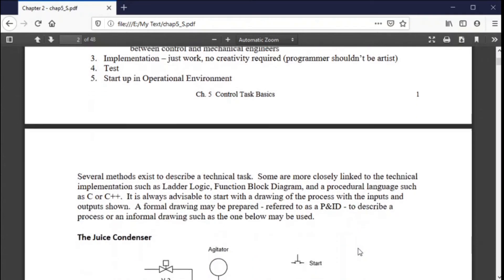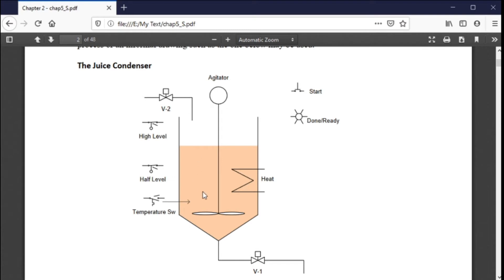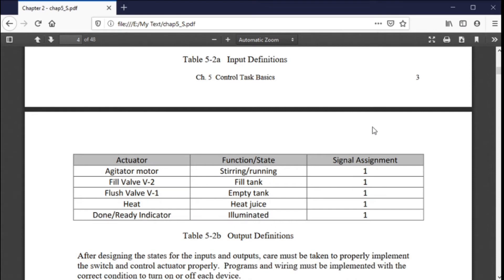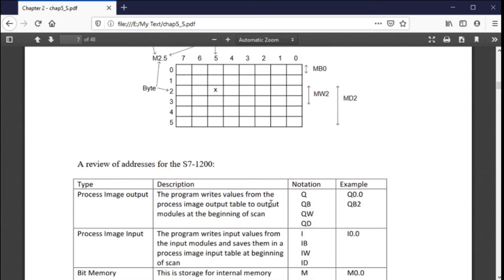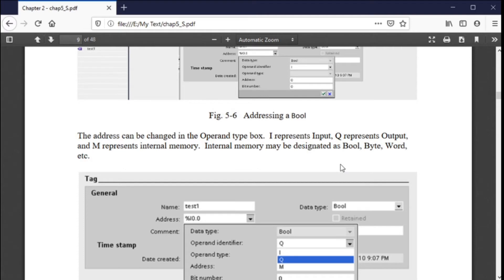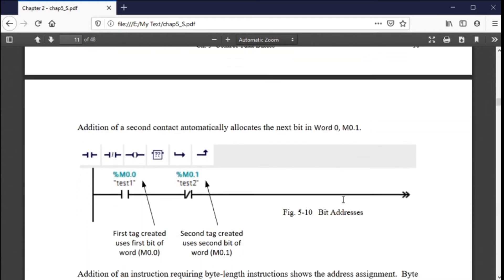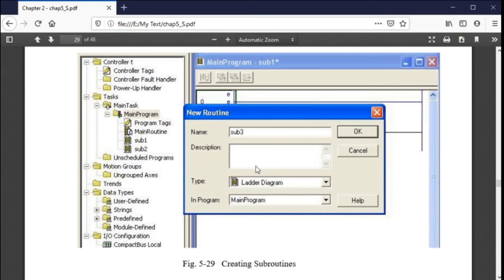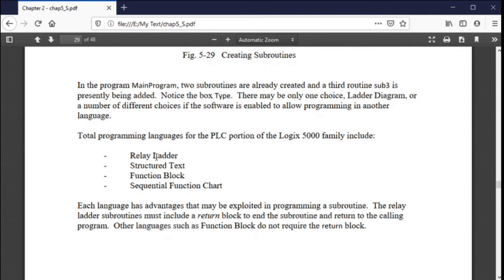PLC Series Chapter 5 - Control Task Basics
PLC Series is a beginner friendly video series covering all aspects of Programmable Logic Controllers including fundamental topics like Ladder Logic to more advanced areas of Human Machine Interface and Safety Programming.

The timeline for this video is listed below:
00:00    Overview of Chapter 5
01:11    Modelling the Control Task
03:10    The Juice Condenser
08:28    Siemens Step 7 Basic Addressing
08:40    Siemens Byte Address Format
10:49    Addressing the I/O of the Siemens 1214C Processor
11:49    Allen-Bradley Addressing
12:03    A-B’s RSLogix500 Addressing
12:54    A-B’s RSLogix5000 Addressing
17:38    DeMorgan’s Theorem
20:21    Combination Ladder Logic
20:49    Evaluating State Tables
23:06    A Common Programming Error
24:24    An Example of Combination Logic
27:09    Summary
28:28    Lab 5.1 The Coin Changer
30:25    Explanation of Lab 5.1
37:10    Programming Lab 5.1
48:25    Solving Problems in Chapter 5